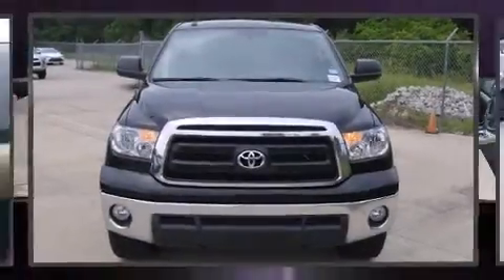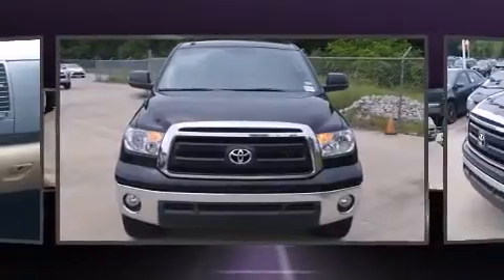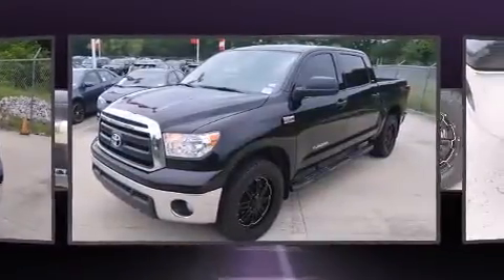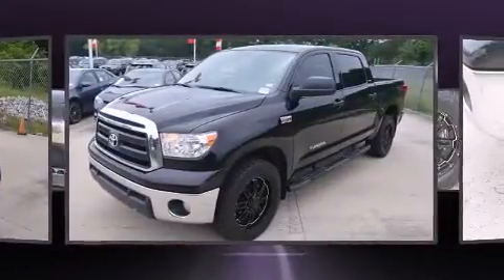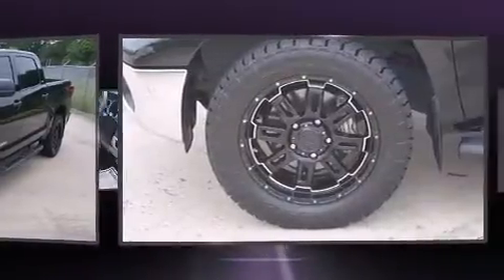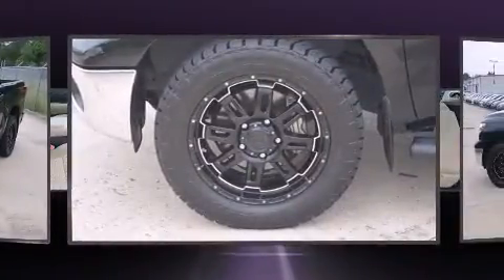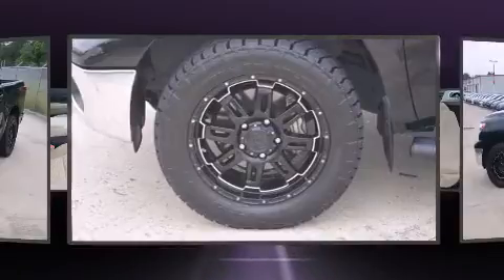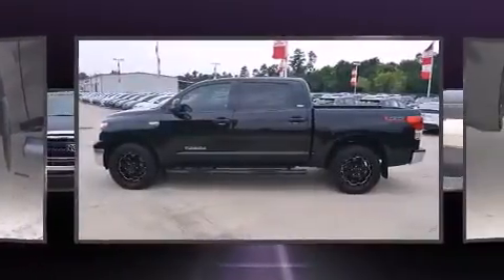2013 Toyota Tundra V8 in Conroe, TX 77304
You're going to love the 2013 Toyota Tundra. Under the hood you'll find an 8 cylinder engine with more than 350 horsepower, and for added security, dynamic Stability Control supplements the drivetrain. Toyota prioritized practicality, efficiency, and style by including: front and rear reading lights, a tachometer, a rear step bumper, front dual-zone air conditioning, remote keyless entry, an overhead console, and power windows. Audio features include a CD player with MP3 capability, and 6 speakers, providing excellent sound throughout the cabin. Take assurance in side curtain airbags, providing head protection in the event of a severe collision. A Carfax history report indicates just one previous owner. We pride ourselves in consistently exceeding our customer's expectations. Please don't hesitate to give us a call.